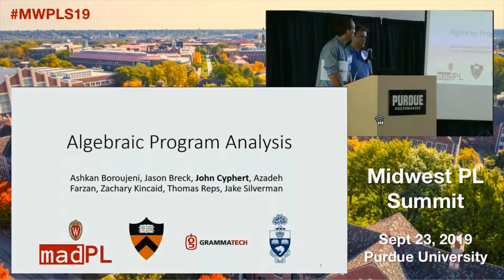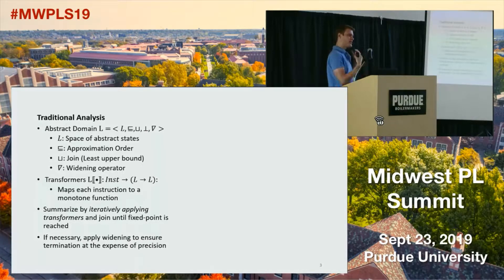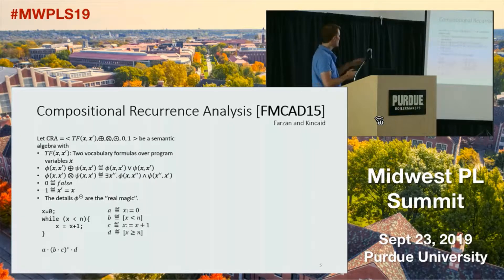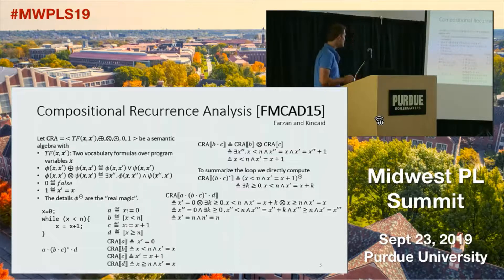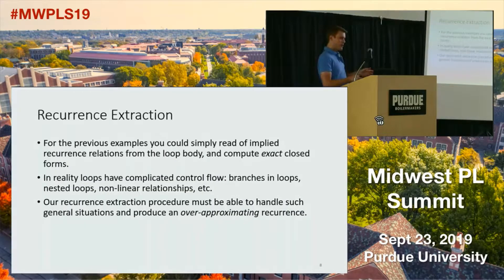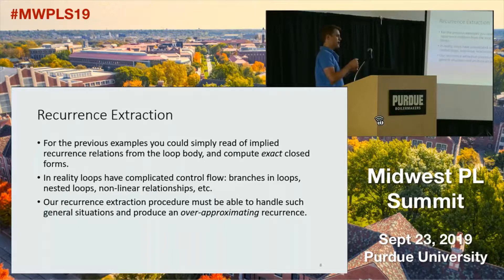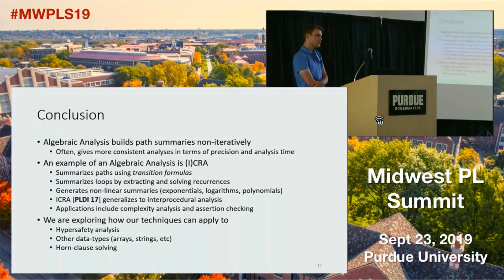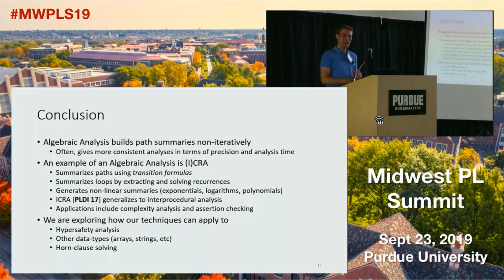[Midwest PL Summit] Algebraic Program Analysis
This is a talk at PurPL Midwest PL Summit.